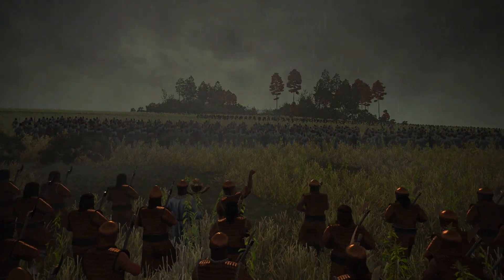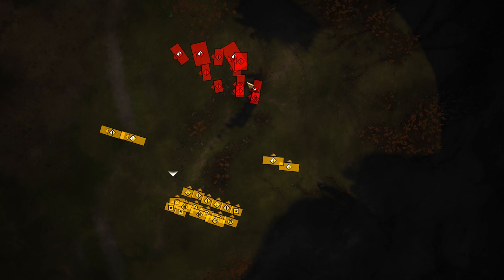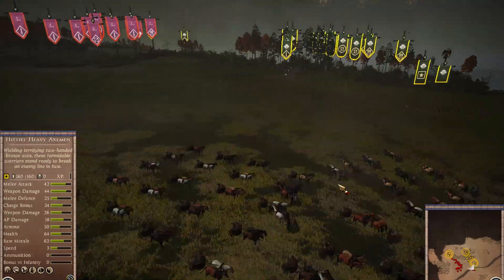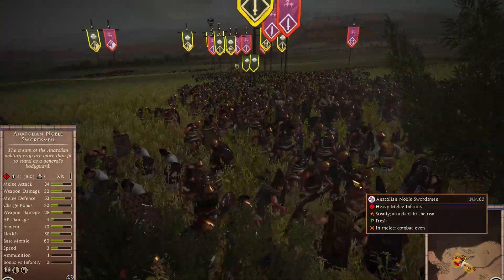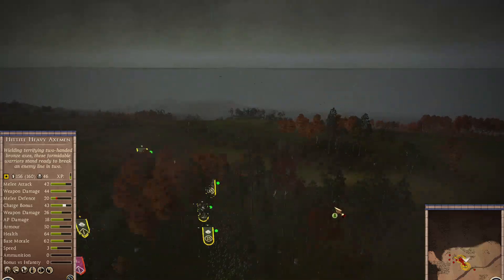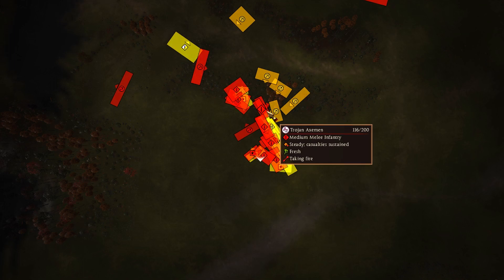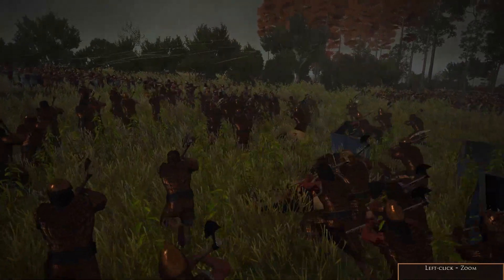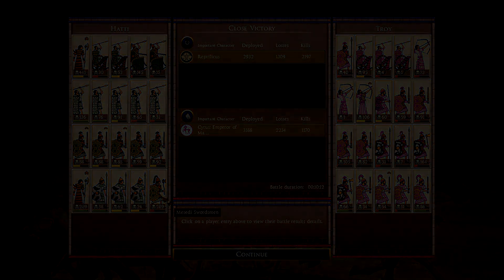AGE OF BRONZE IS FINALLY HERE ! Early Access MP battle between the Hittites and Trojans!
FINALLY ! The Age of Bronze mod  for Rome 2 is just about  ready for release and it's time to show you some exclusive multiplayer footage featuring new unit  assets,cards and balance changes. The campaign is SURPRISINGLY close to release and you'll be impressed by the ambition and mechanics of the mod team - especially when more playable factions are added.

For now though you'll get to see the Hittites  trying to subjugate the city of Troy to their will ( as  they did historically,surprise surprise )

Mod balancing,battle pace and skirmishing: (0:00)

Proper battle start: (3:26)

Key  battle moments: (12:17)

Check out Medjay of Faiyum's channel,he also covers the mod and makes ambience playlists for immersive Total War campaigns